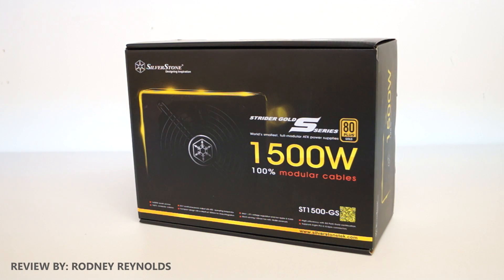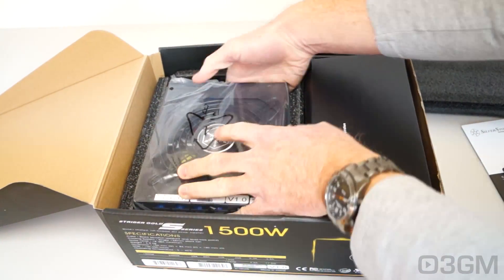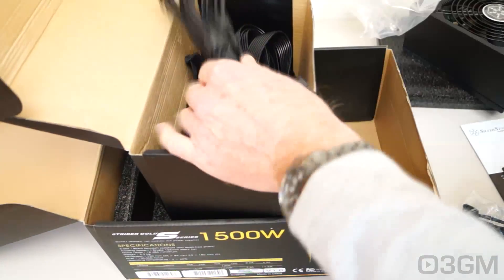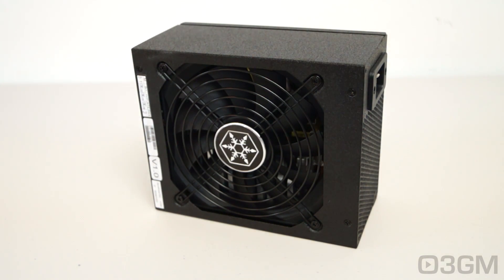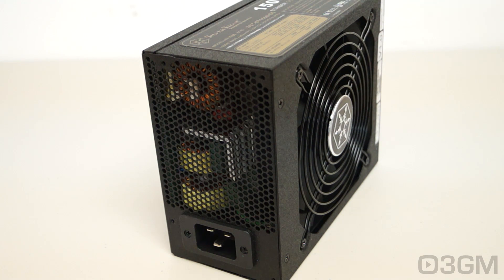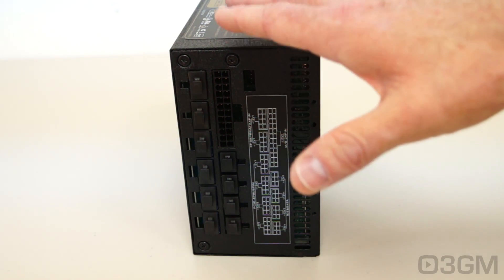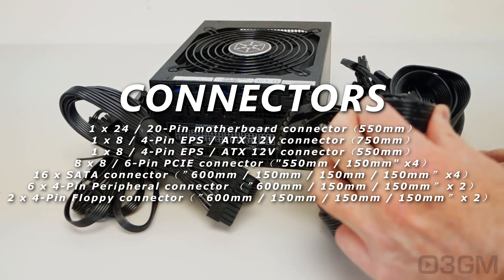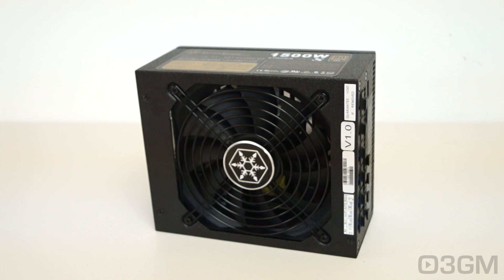#1654 - SilverStone ST-1500GS 1500W Power Supply Video Review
The SilverStone ST-1500GS 1500W Power Supply is rock solid. If you're shopping for a high wattage PSU that has to be compact, modular and sport a quiet 135mm fan, you've found it. It's also 80+ Gold Certified and all the cables are flat/flexible leads, which will make routing them a dream.